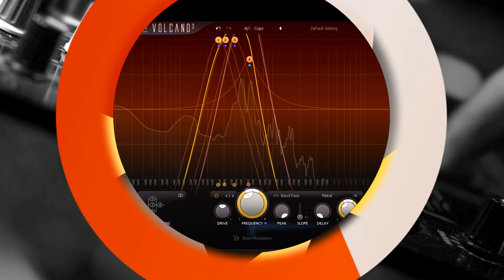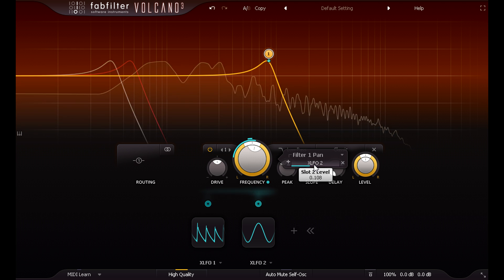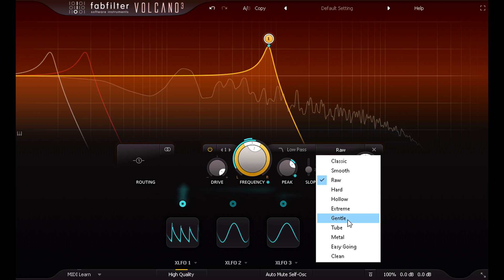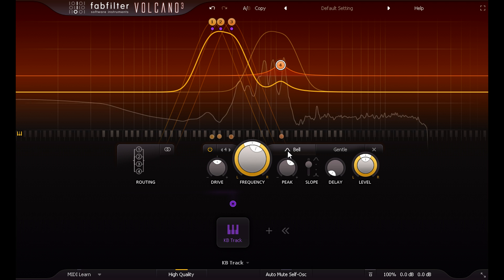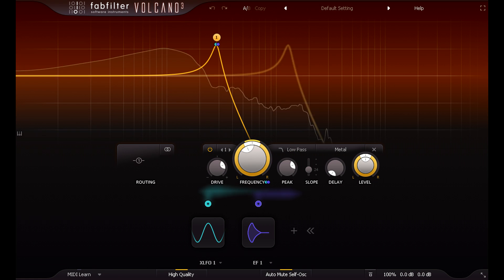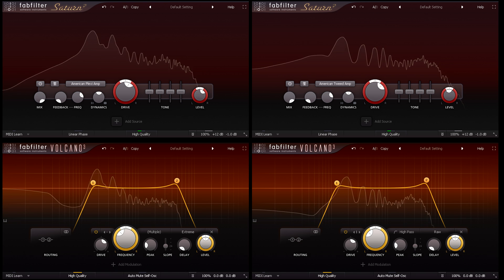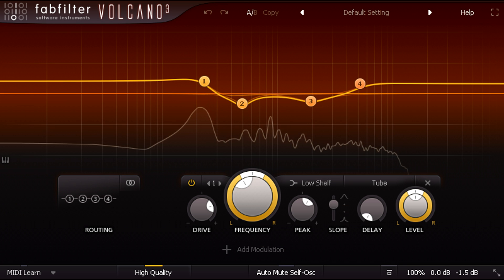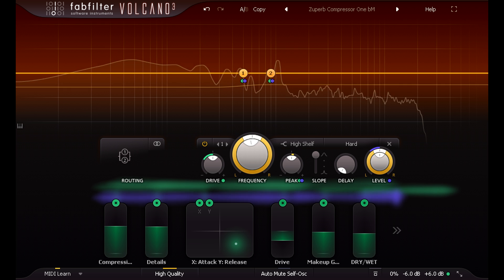Introduction to FabFilter Volcano 3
In this tutorial, Dan Worrall introduces the latest and greatest version of FabFilter's famous filter plug-in: Volcano 3. Learn all about its new featured, like the new filter shapes, enhanced modulation system, redesigned interface, drive control per filter, and much more...